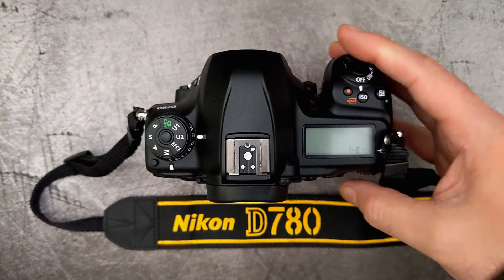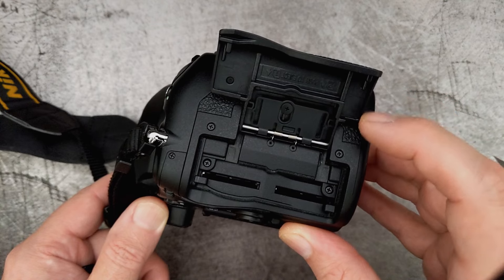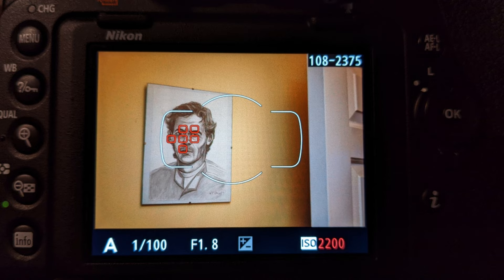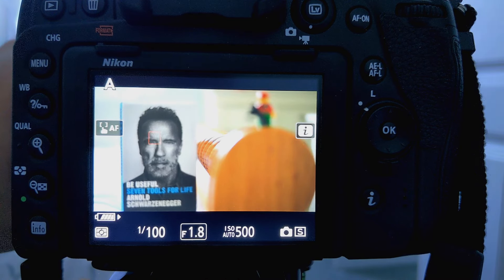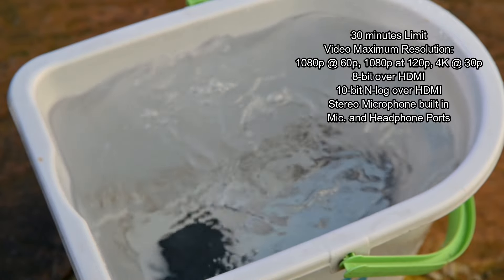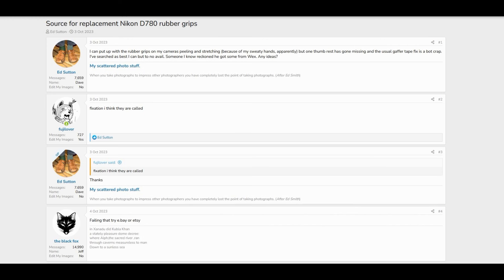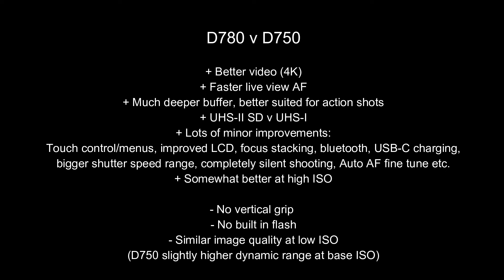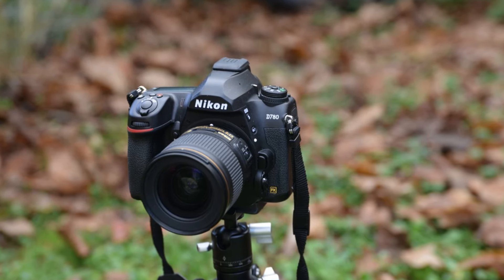Nikon D780: Long Term Review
Tripods SD Cards
With over 18 months of use, I take a deeper dive into the Nikon D780. I show you the camera in detail, discuss the real world performance, and talk about the stronger and weaker points of this model.
It's certainly an interesting option for users, because it offers improved live view performance, 4K uncropped at 30fps, a solid low light 24.5mp BSI sensor,  and the buffer is notably larger than the D750. There are also some drawbacks to talk about including the lack of grip and built in flash.

These videos are very time consuming to make and I do so to help people find what gear that might work for them, even older items which can often be of interest.

Timestamp:
00:00 - Start
00:13 - Key Features
00:24 - Body Tour/Controls
03:50 - LCD/Display
04:16 - Viewfinder/Autofocus Modes
05:03 - Live View
07:36 - Features/USB-C Charging/Battery
08:12 - High ISO/Dynamic Range
08:47 - Video/High ISO/Spec
09:21 - Shutter Sounds
09:45 - Metering Modes
10:24 - Problems/Weak points/Grip
11:54 - Live View Issues/Firmware
12:50 - Samples/Thoughts
13:48 - V D750/D850
14:47 - V Mirrorless/Final Summary